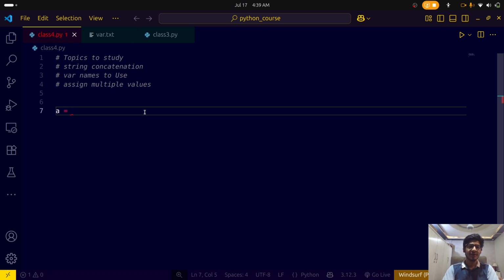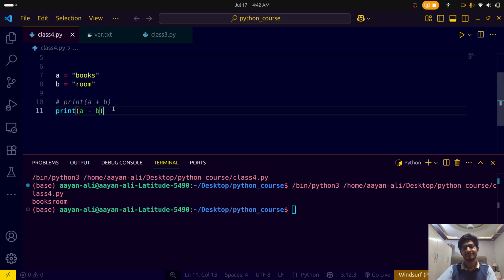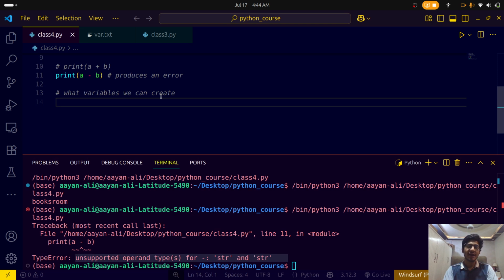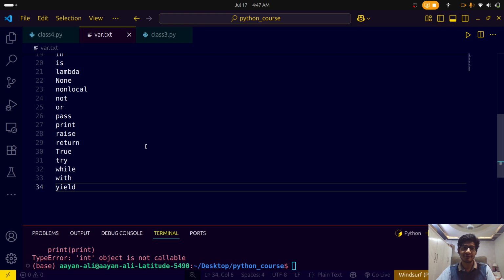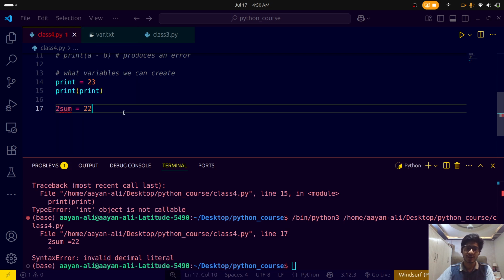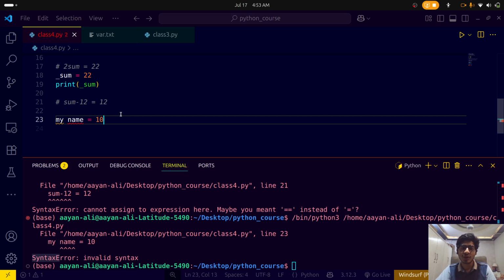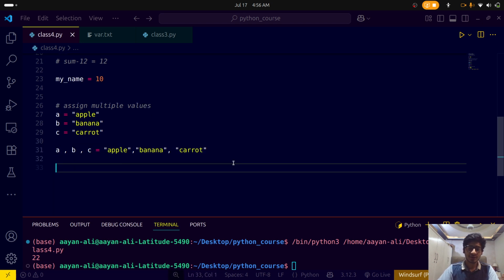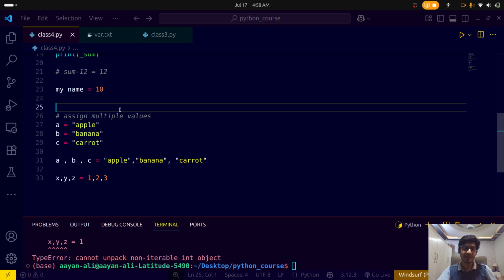Python Course | Video 4 | String concatenation | Illegal Variables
Hello, in this video I will teach you string concatenation in Python
Which names are allowed to create variables ?
How to name a variable ?
Assigning multiple values in just a single line